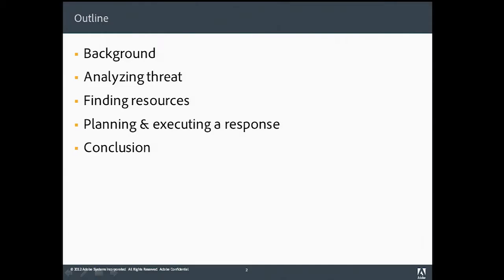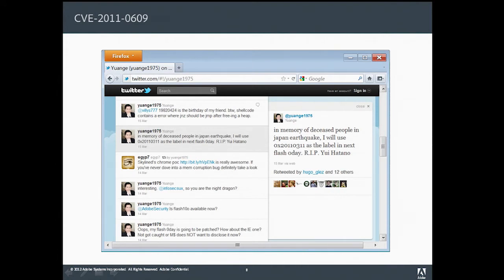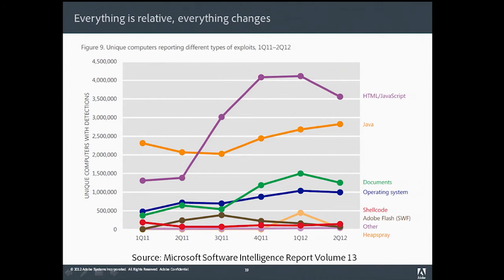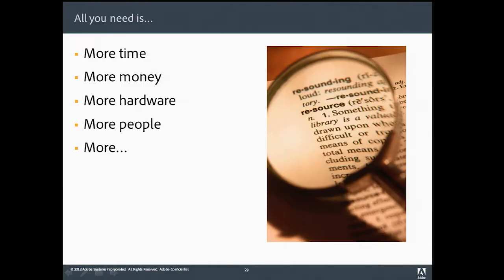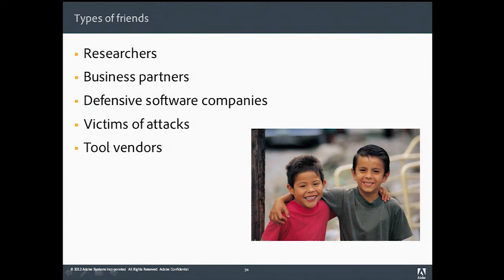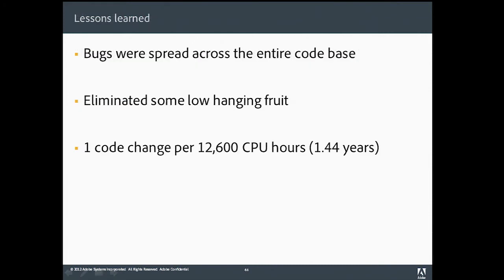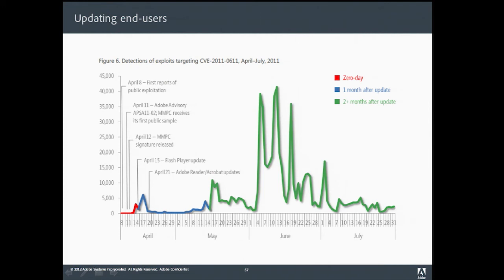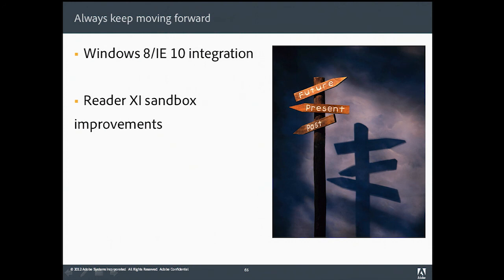Advanced Persistent Response - Peleus Uhley